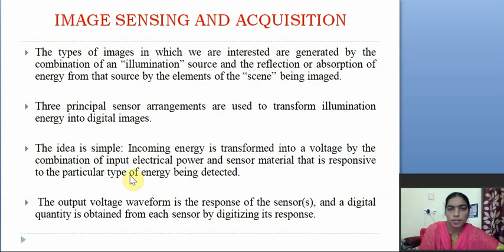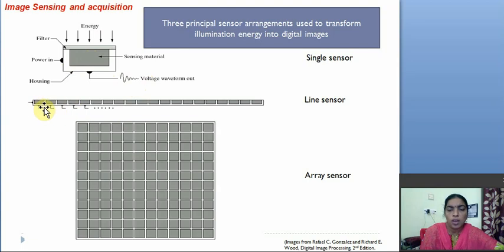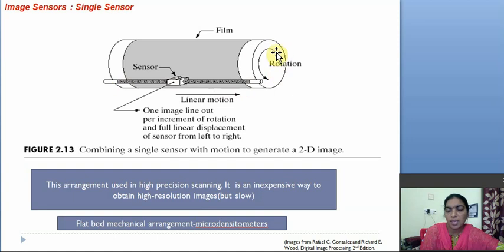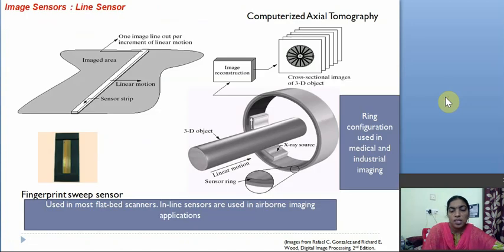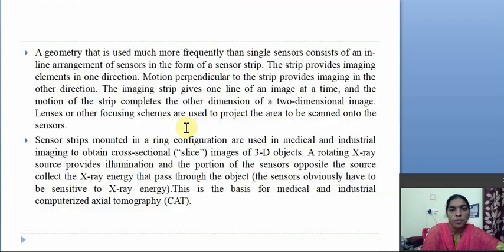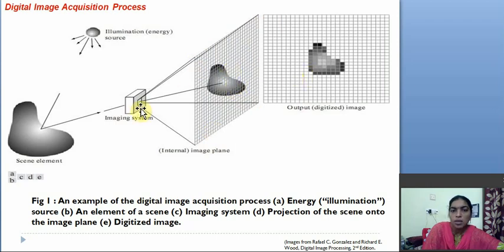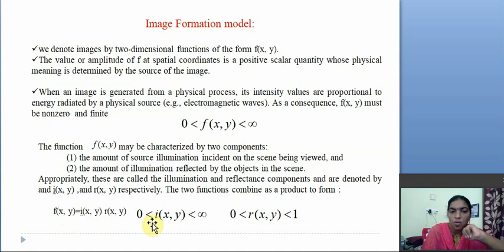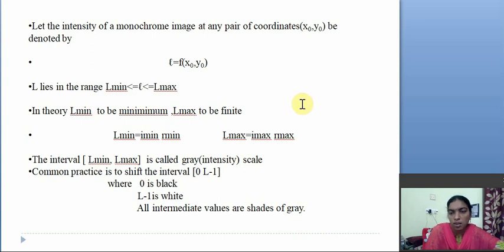unit1 sensing and acquisition formation model